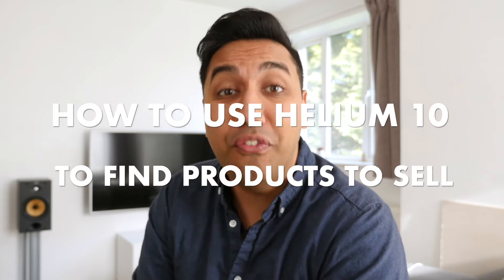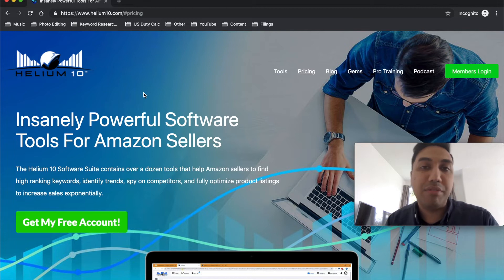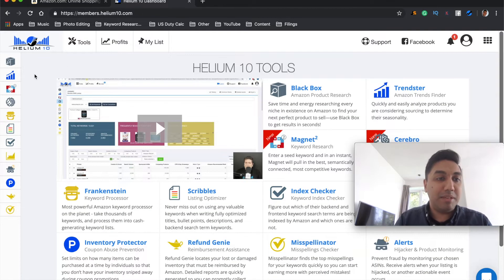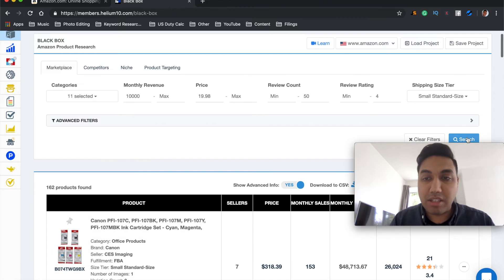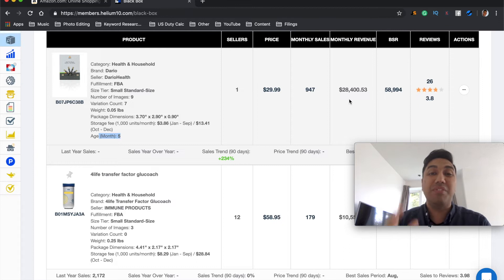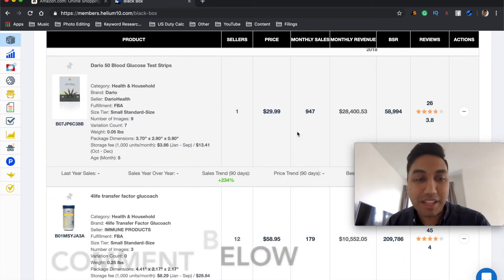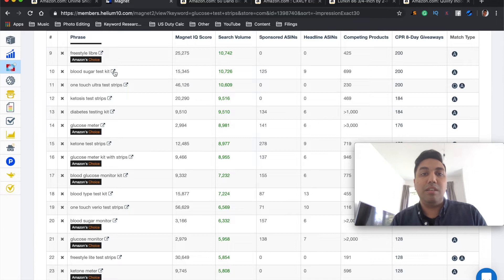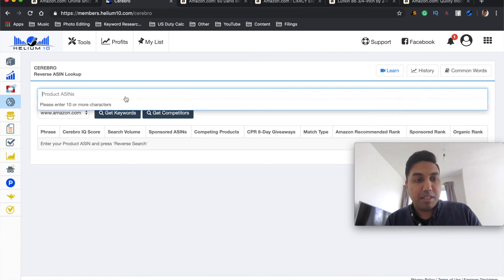How To Use Helium 10 To Find Products To Sell On Amazon FBA Tutorial | Helium10 Discount Coupon Code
In this tutorial, you'll learn How To Use Helium 10 To Find Products To Sell On Amazon FBA. You'll be taken from start to finish with a PROVEN method to find tons of products so you can pick the most profitable one to move ahead with.

The method in this tutorial will find you products to sell on Amazon FBA that make at least $10,000 a month!

As a BONUS to all my viewers, I've also managed to get a discount  coupon code,

50% OFF HELIUM 10 PLATINUM PLAN FOR A LIMITED TIME, so if you haven't got it already and thinking about buying, here's the link if you want to check it out:

DISCOUNT COUPON CODE: VIKJC50

I have no idea when this offer will be removed.

My methods are extremely effective using the Helium 10 Black Box Product Research, Helium 10 Magnet Keyword Research (absolutely love this tool!), and the Helium 10 Xray Chrome Extension.

Once you get into the habit of searching you'll see how easy it is! If you've seen the video you'll see how logical these steps are to find products to sell on Amazon with Helium 10.

If this is something you're already doing or wanting to start listen out for the hints and tips I drop throughout the video.

10% Discount Coupon For Life: VIKJC10
50% Discount Coupon First Month: VIKJC50

★ FREE EBOOK
"THE AMAZON FBA 5 RULES TO FIND A PROFITABLE PRODUCT TO SELL"

Vik JC